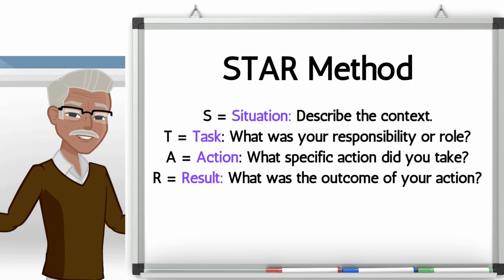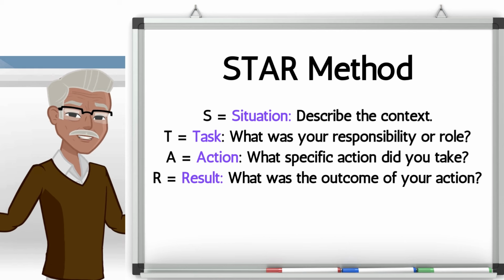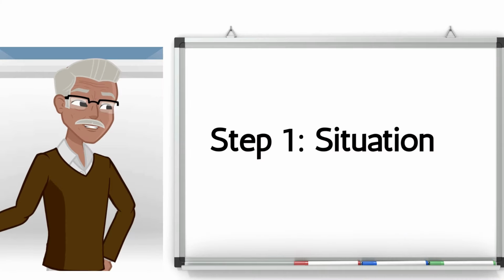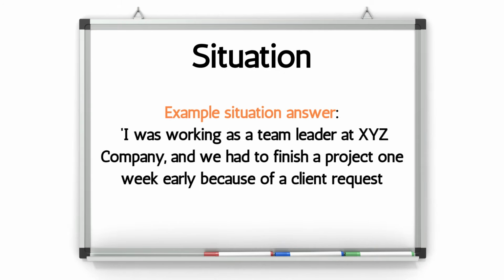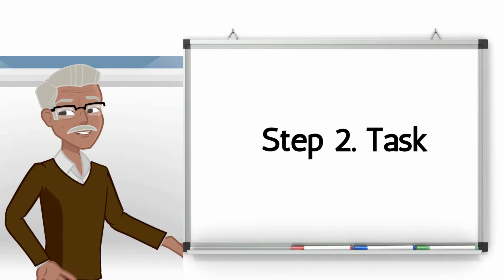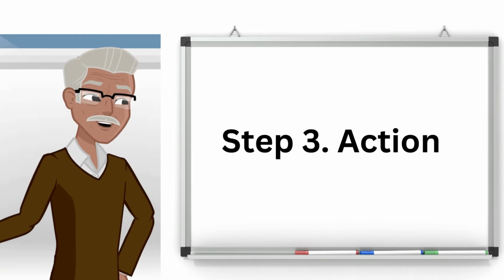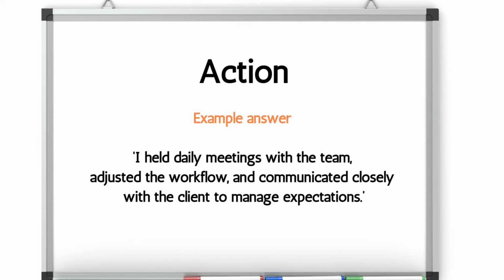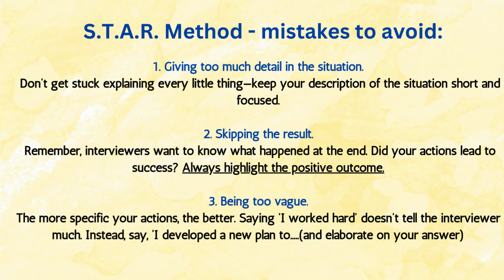English Job Interview STAR Method Situation, Task, Action, Result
🎯 Nervous about your upcoming job interview? Wondering how to answer those tricky behavioral questions in English? In this video, we break down the STAR method (Situation, Task, Action, Result) to help you master your interview answers and impress potential employers! 🌟

Whether you're preparing for your first job interview in English or just need some tips to boost your confidence, this guide will walk you through how to structure your responses using the STAR method. Perfect for ESL learners who want to sound professional and clear in interviews.

✅ By the end of this video, you'll know:

What the STAR method is and why it’s important
How to organize your answers to showcase your skills and experiences
Example answers for common interview questions

elevenlabs.io